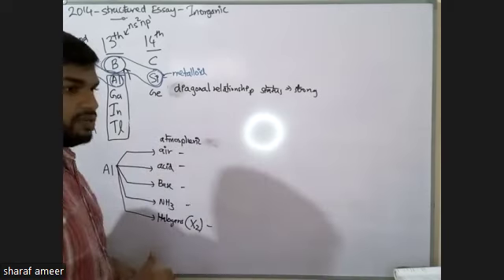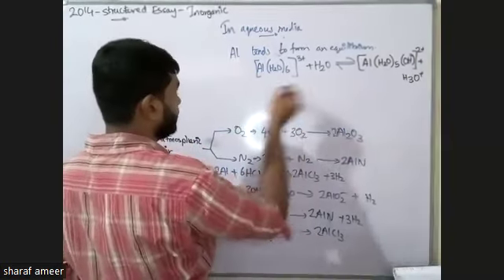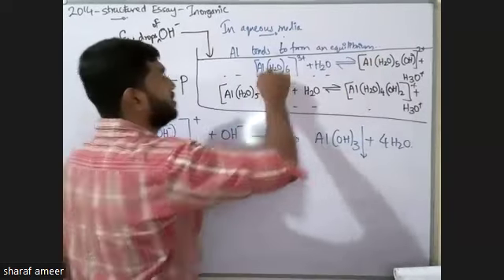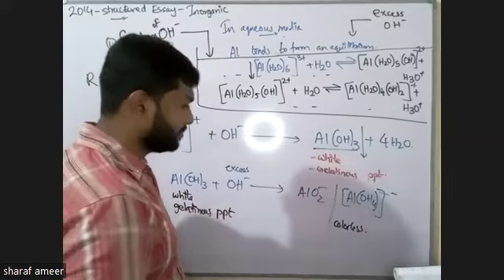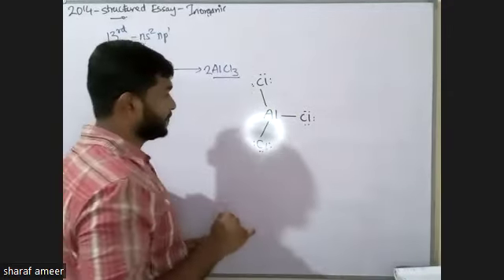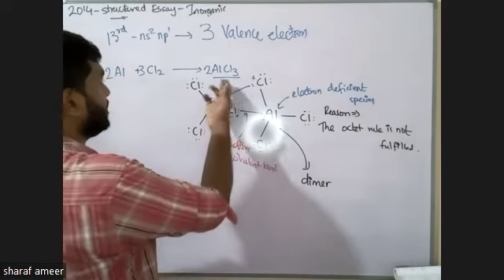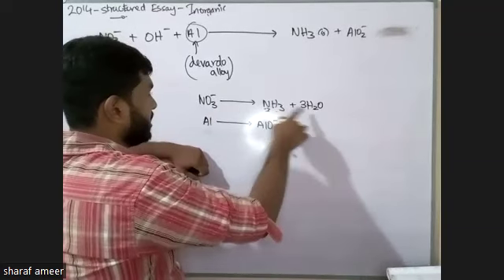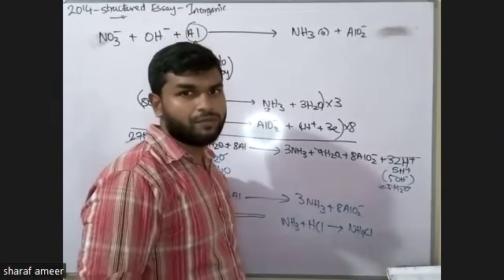Chemistry | Past Paper Discussion | Inorganic Chemistry - Group 13 Theory discussion Part 2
Hi Students,
This is the continuation of the Theory discussion.

Those who wish to join this class, Click the link given below in the description.